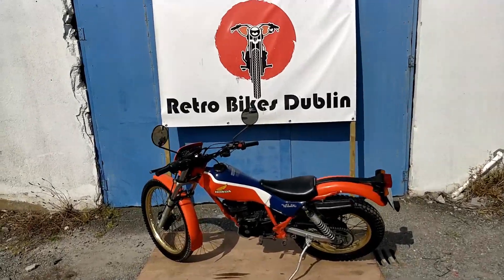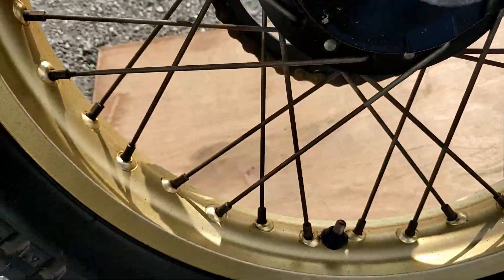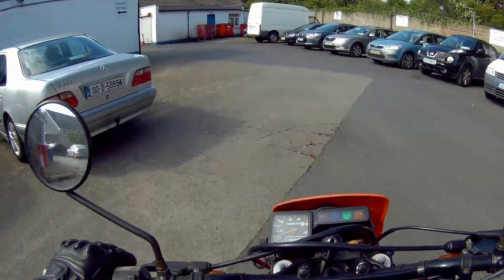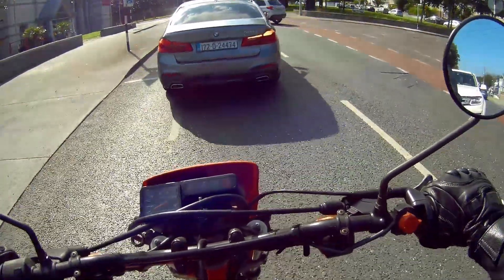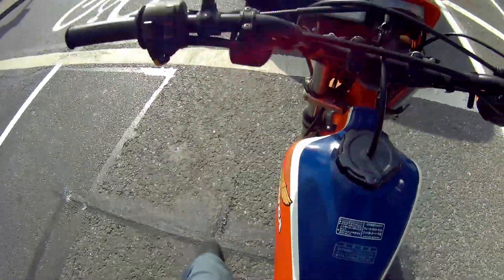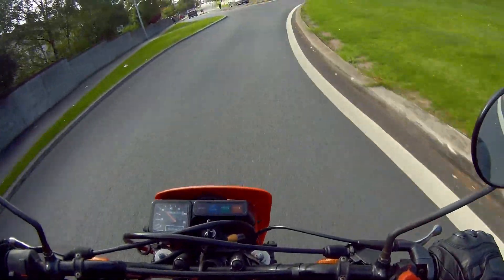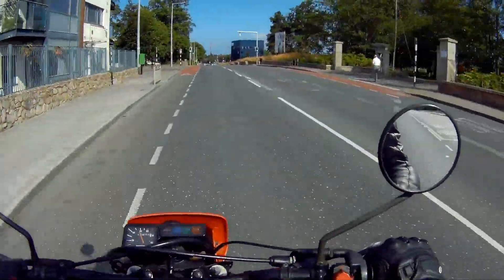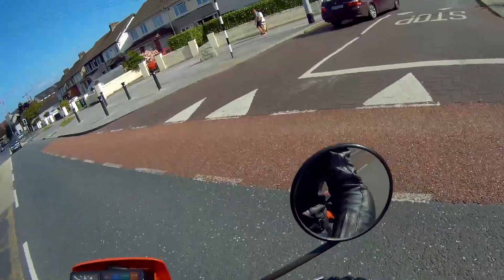1983 Honda TLR 200 - Review (Overview)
1983 Honda TLR 200 out for a test drive on the road! Yes shes road legal! Also a visual overview of the bike is included for sales purposes.

My Gear